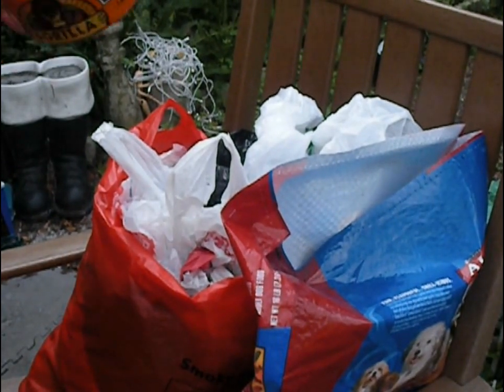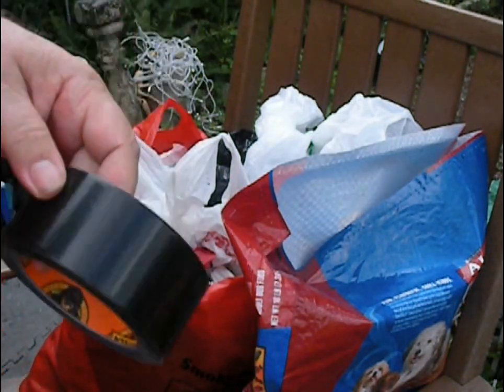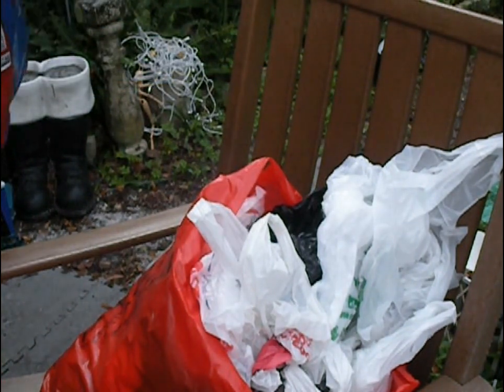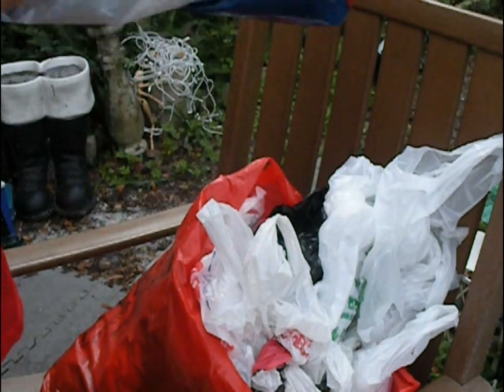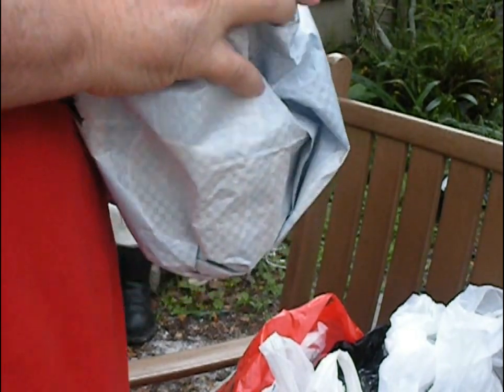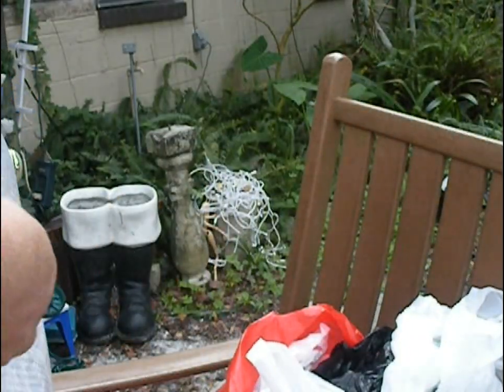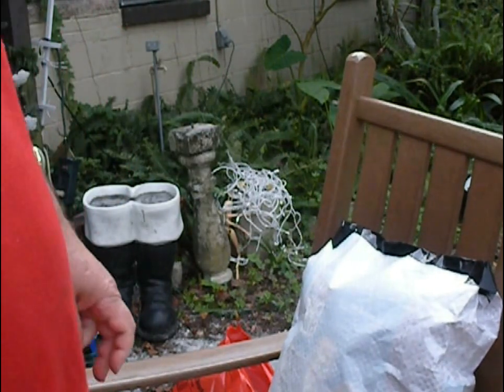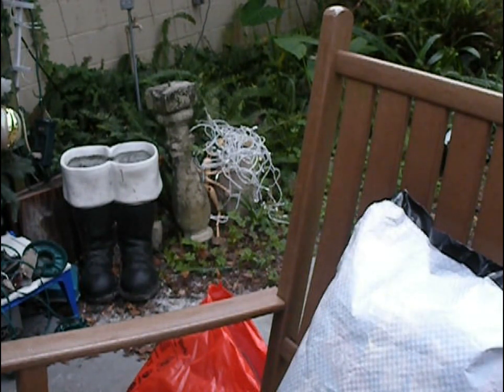I did it cheap... floor pillow from recycle